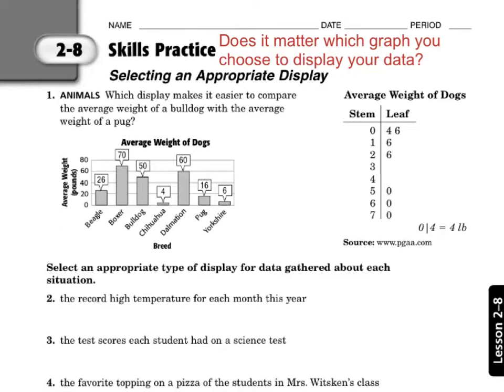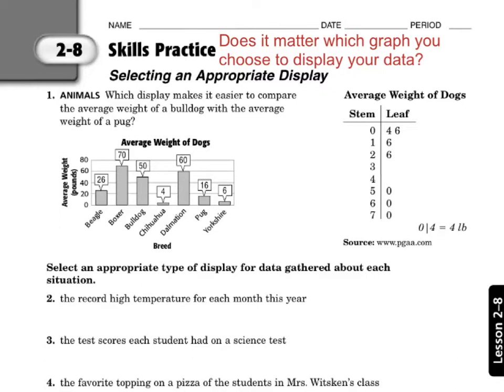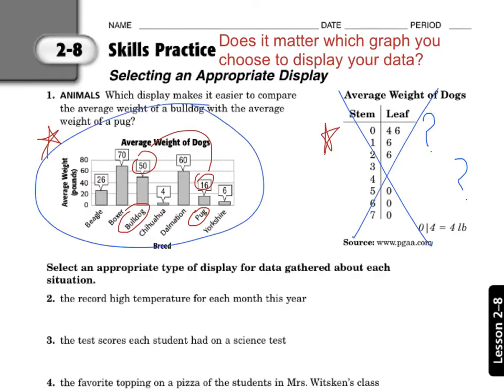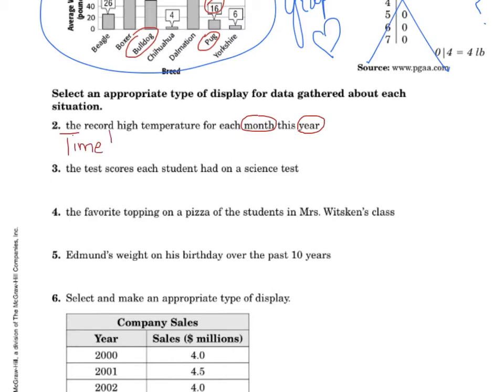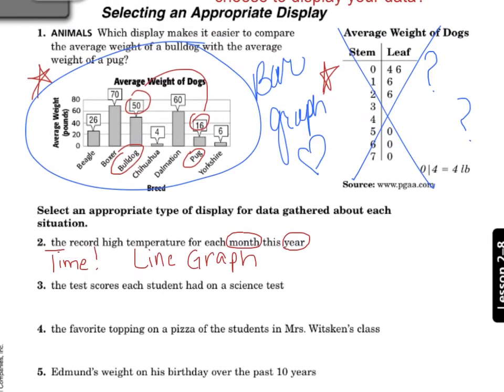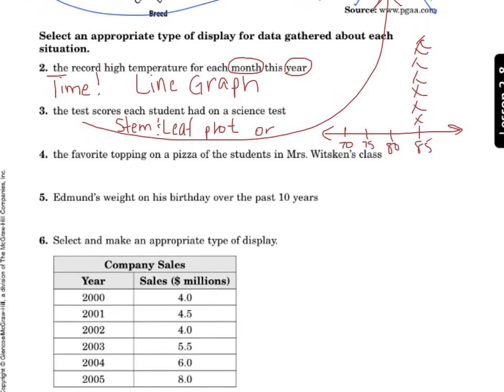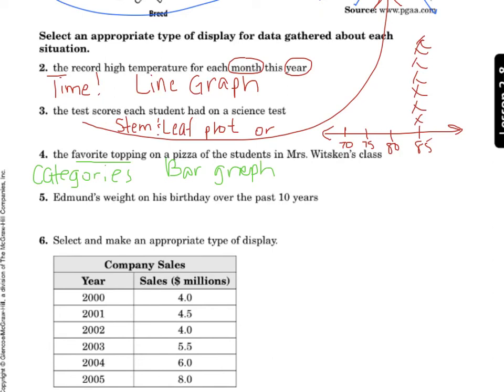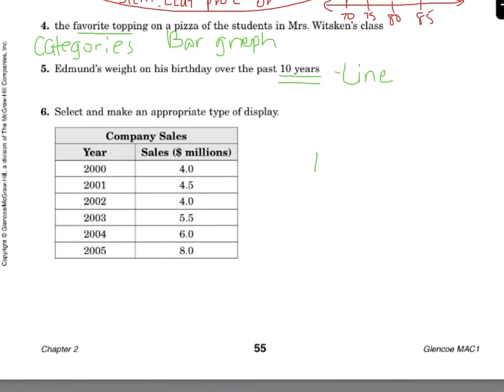2-8 Selecting an Appropriate Display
2-8 Selecting an Appropriate Display